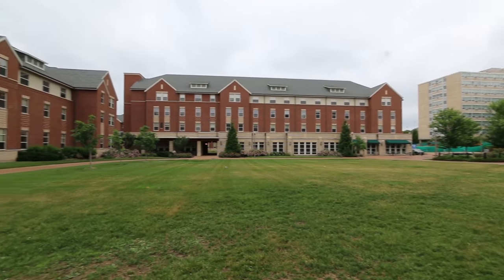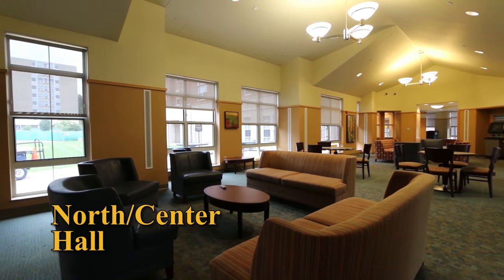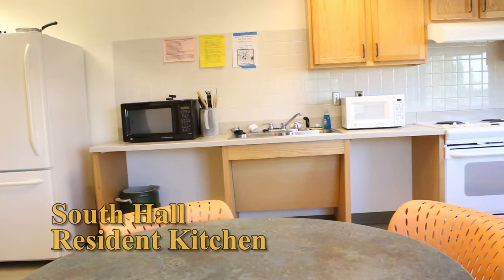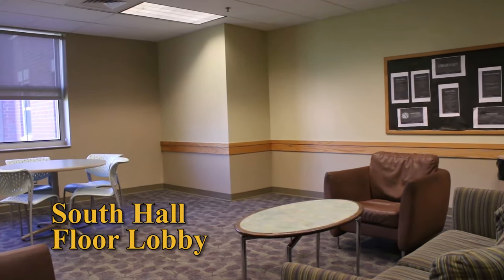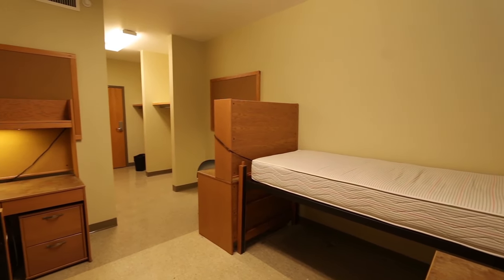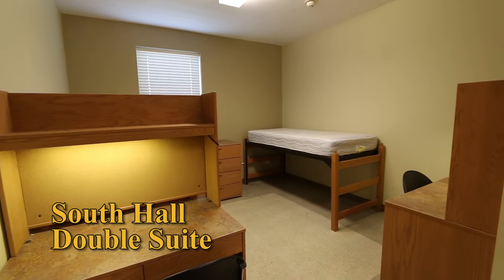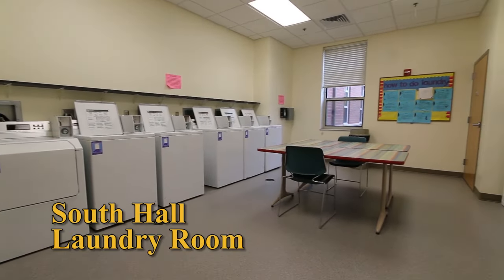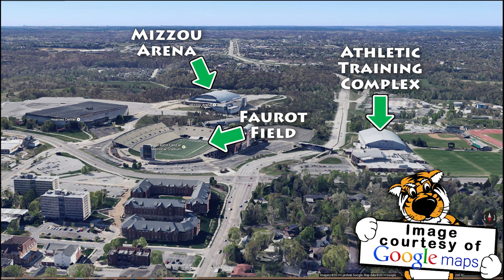North, Center, South Hall Tour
Located on the University of Missouri campus, North, Center and South halls offer dynamic Learning Communities and FIGs within a suite-style-living environment that emphasize academic success and opportunities for social interaction.

The area's Technology Lounge, classrooms and Mizzou Market Southwest, a convenience store operated by Campus Dining Services (CDS), are located within Center Hall. They are also close to the Restaurants at Southwest Dining facility.